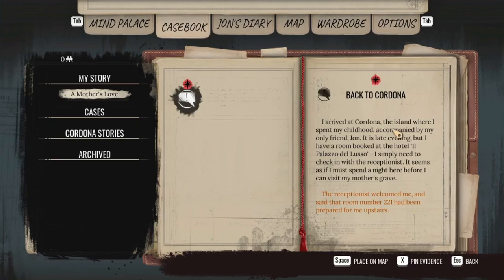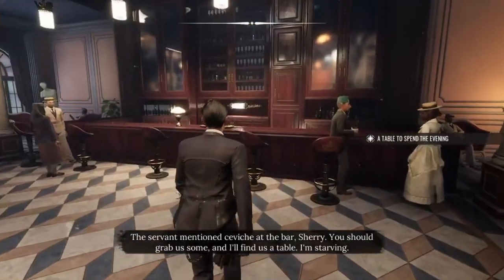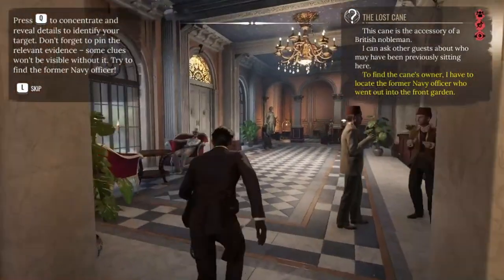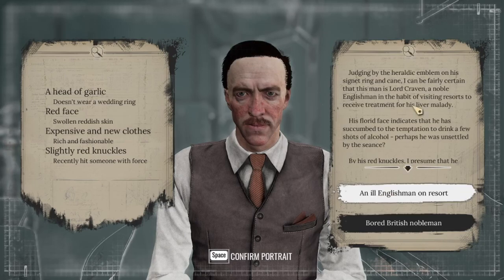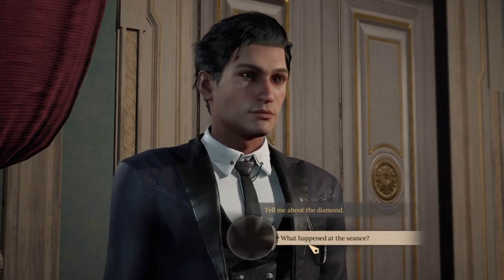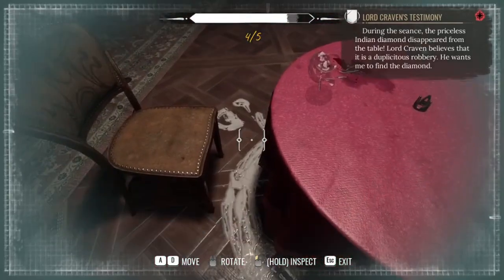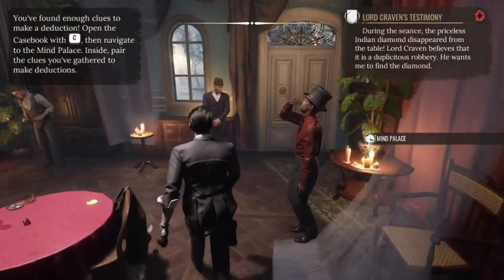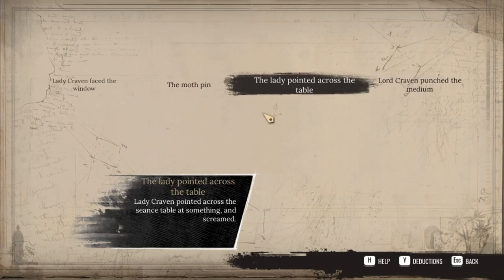Sherlock Holmes Chapter 1 Gameplay Walkthrough Ep 1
In this video we start playing Sherlock Holmes Chapter 1